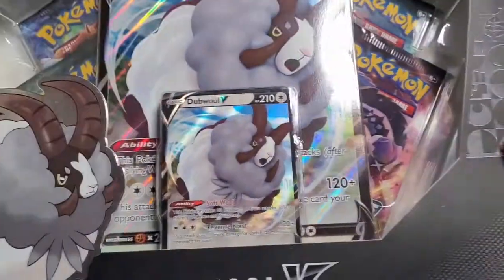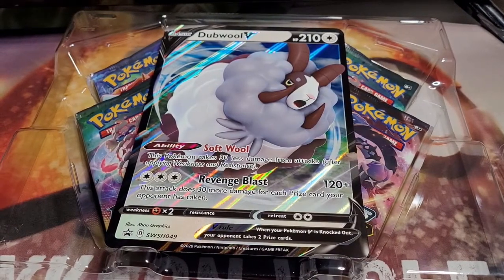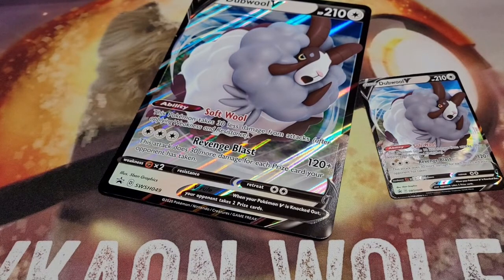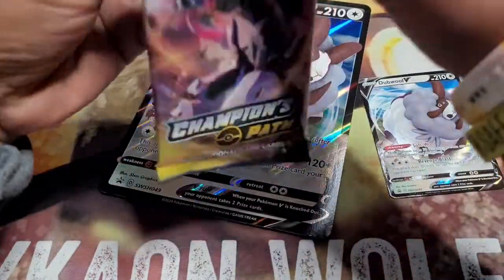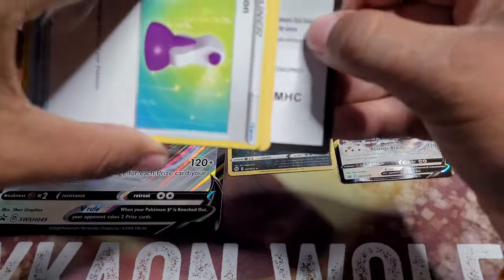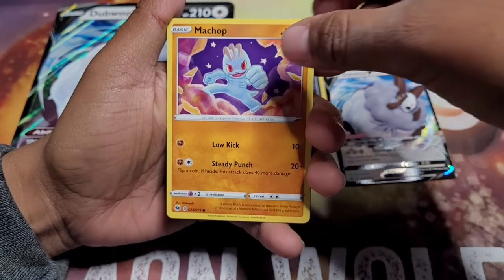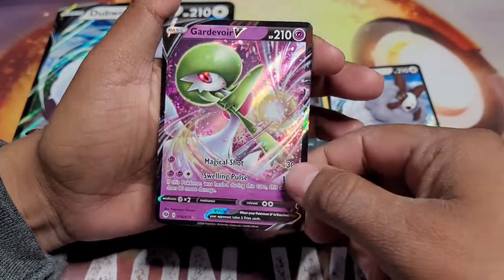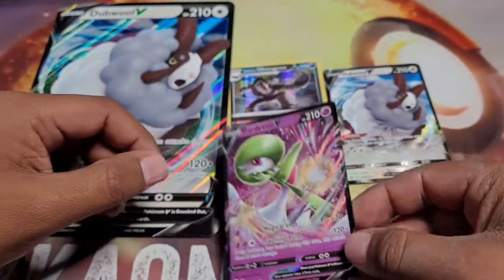champion path pt 1